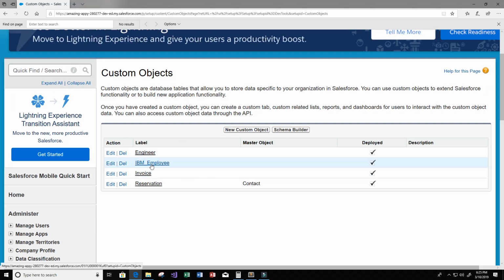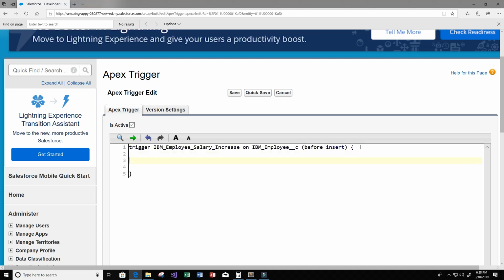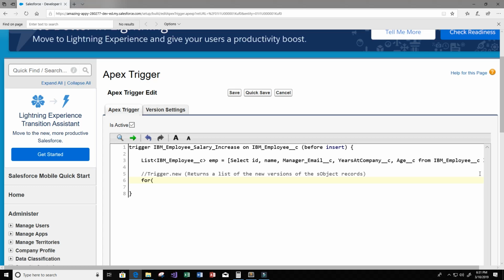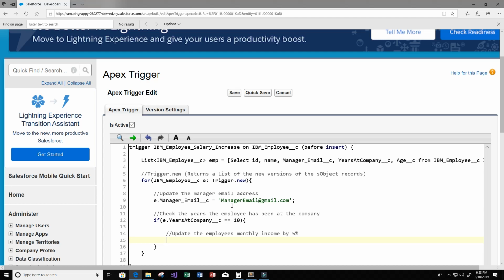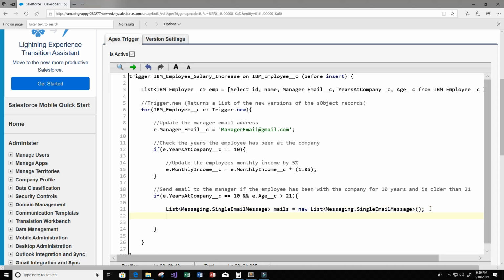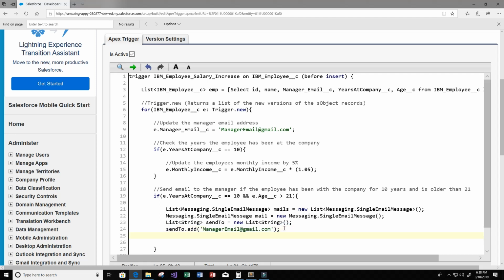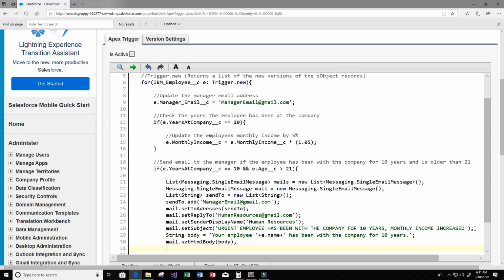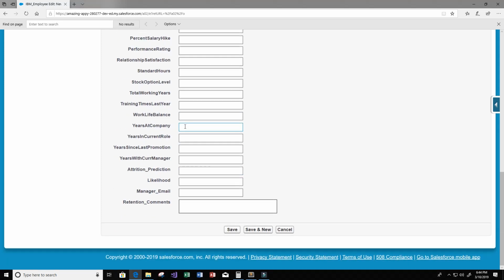Create Salesforce Trigger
Create a Salesforce Trigger to send email and update records.